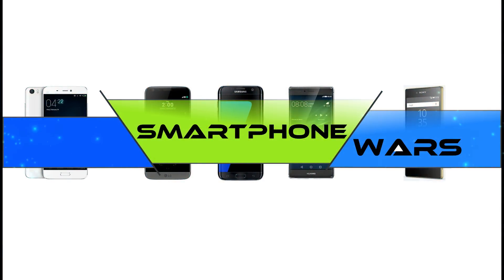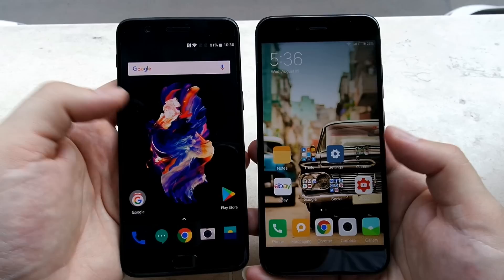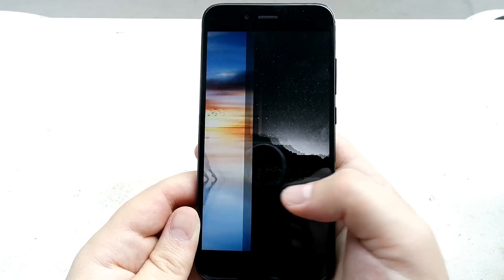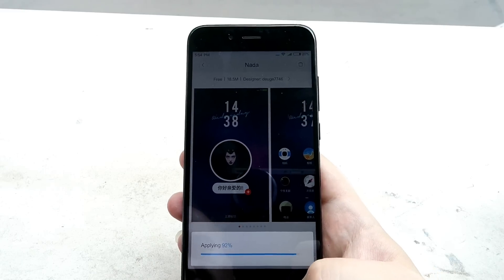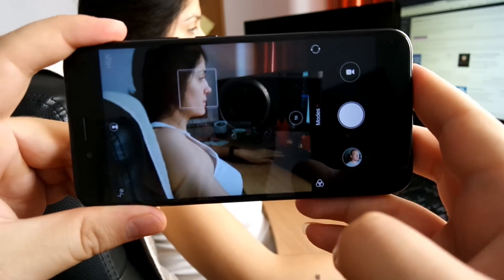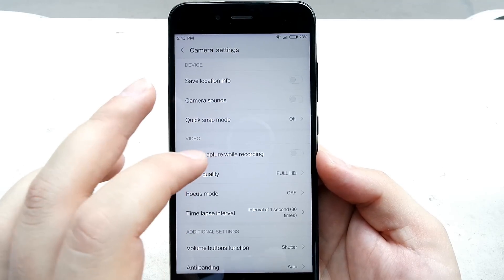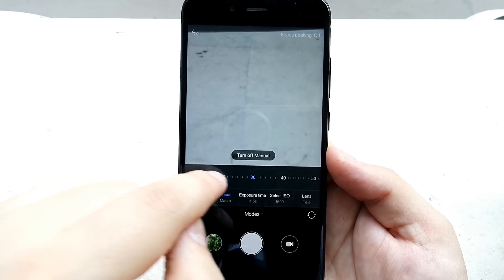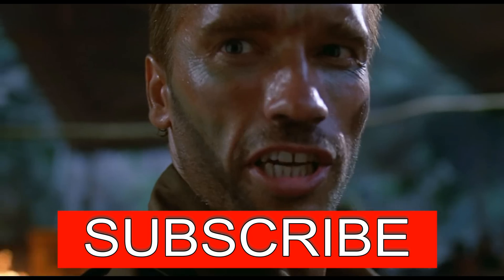Mi 5X Review Video (Mi A1 Review) - 4K Video And Portrait Mode On A Budget!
Can't afford OnePlus 5? Watch my Mi 5X Review Video. Xiaomi Mi 5X has Portrait Mode and 4K Video on a budget. Watch an honest video review covering the latest Xiaomi Android Phone Mi 5x.

Mi 5X Specs:
5.5-inch FHD IPS Display
Qualcomm Snapdragon 625
4GB RAM and 64GB Storage
Dual 12MP OV1210 Main Cameras with Portrait Mode and 4K Video Recording
5MP Front Camera
3080mAh Battery
MIUI 8.5
Android 7.1.2
Rear Fingerprint Sensor, USB-C, FM Radio, Gyroscope, Magnetic Sensor, IR Blaster